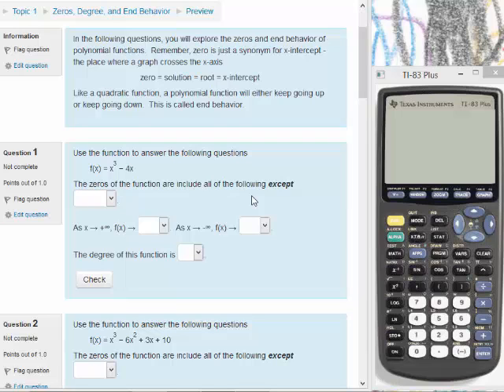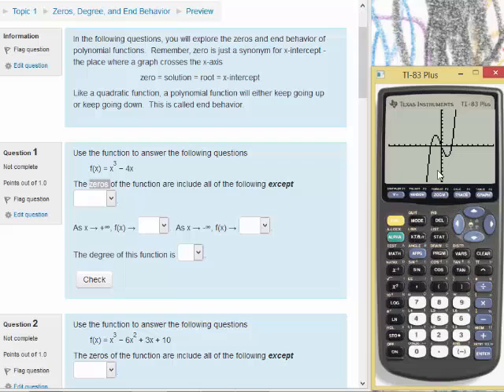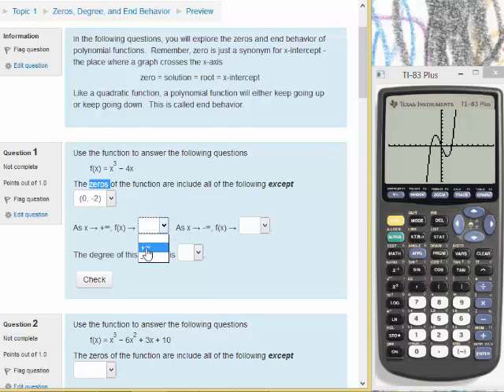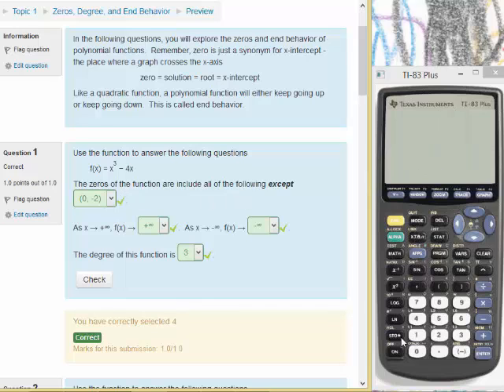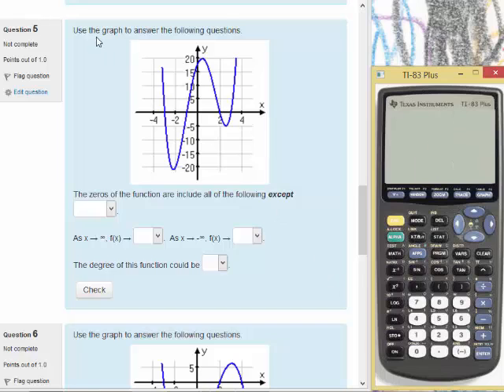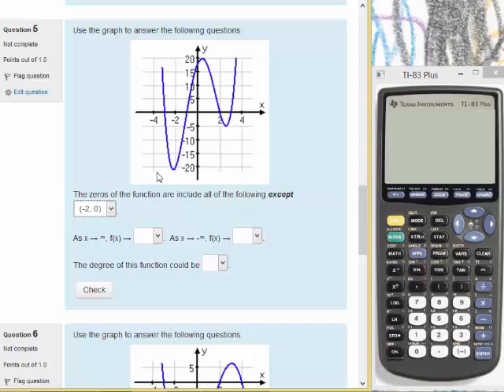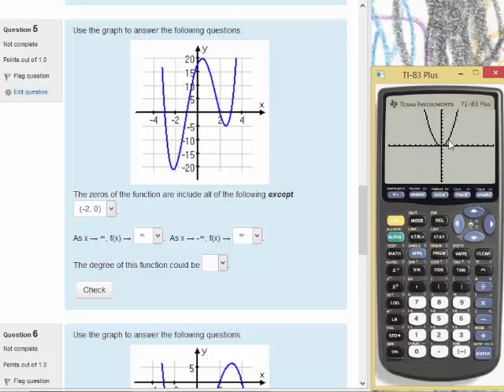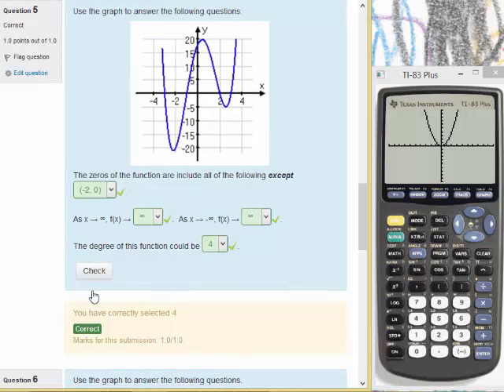Zeros, Degree, End Behavior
Mr. Phillips teaches a lesson on zeros, degree, and end behavior.